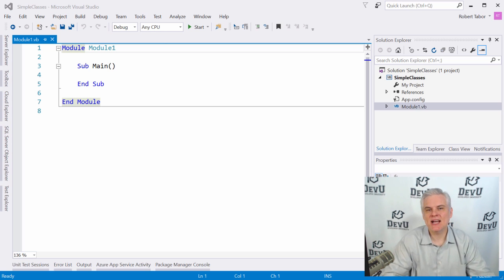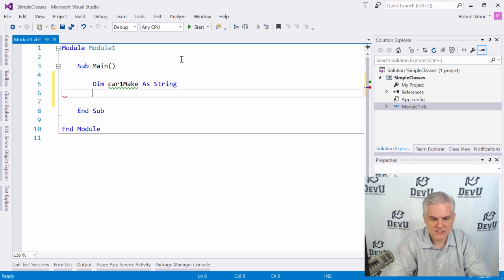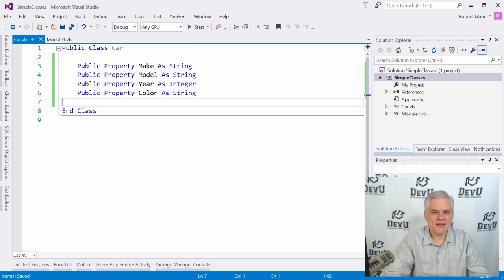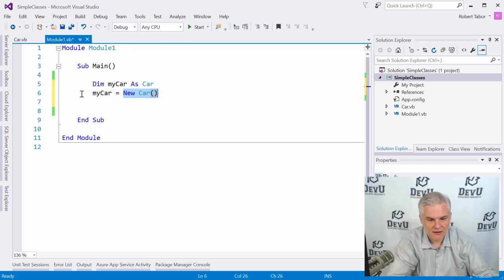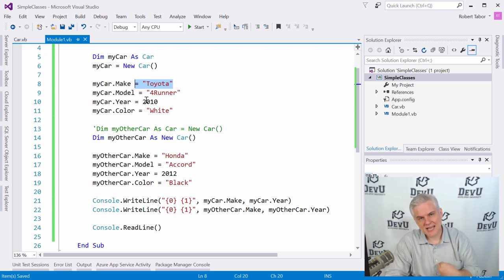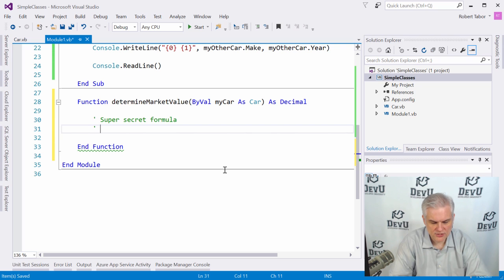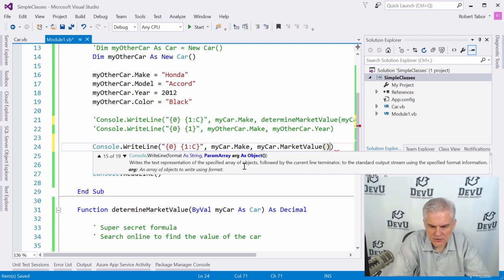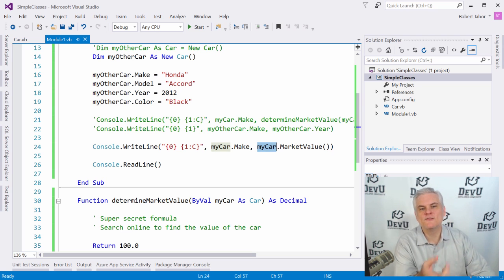15 Understanding Classes